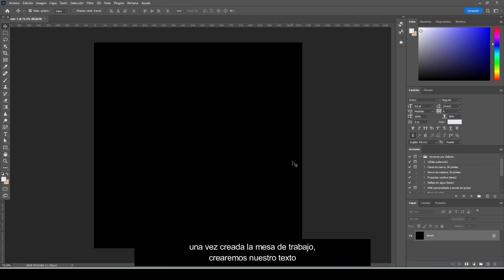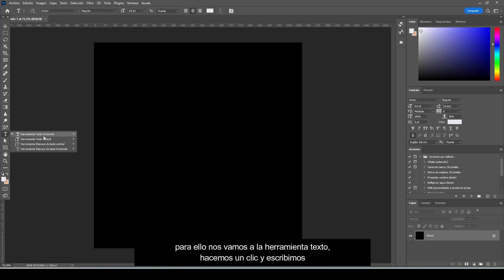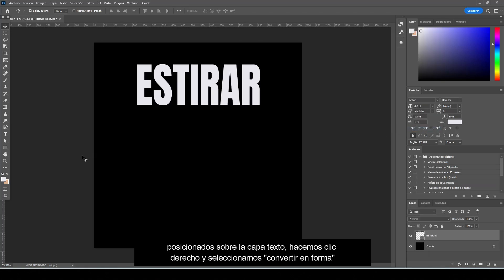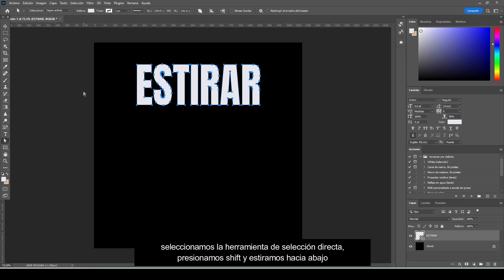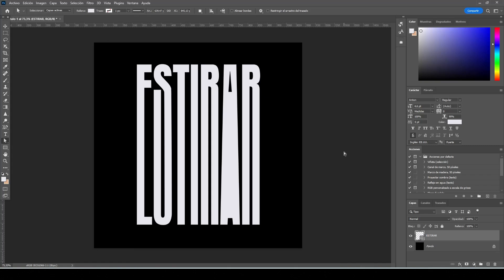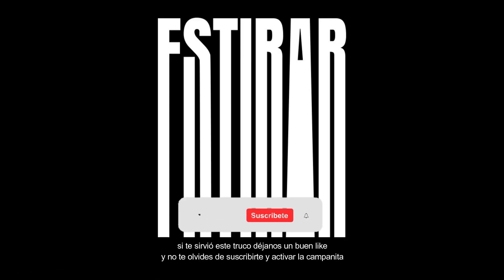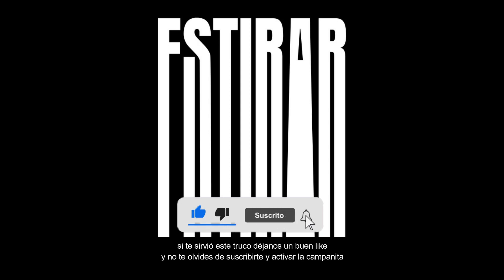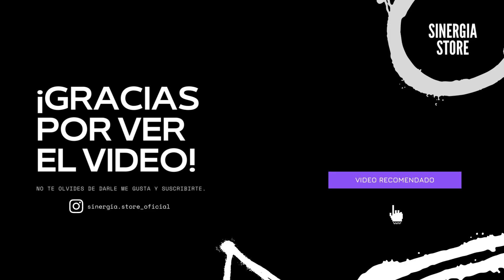✅ Cómo crear efecto de texto estirado en Photoshop: Tutorial paso a paso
¡Hola amigos! ❤️‍🩹
En este tutorial, aprenderás cómo crear un efecto de texto estirado en Photoshop para darle un toque único y llamativo a tus diseños de texto. Desde la selección de la fuente hasta la transformación y la aplicación de capas de ajuste, este tutorial te guiará a través de todo el proceso de manera detallada y fácil de seguir. También se incluyen consejos para personalizar el efecto y ajustarlo para diferentes estilos y diseños de texto. Con este tutorial, podrás crear un efecto de texto estirado impresionante y agregar un toque creativo a tus diseños en Photoshop.

► Atajos de teclado:

Windows:
• Ctrl + J | Duplicar capa.
Mac:
• Command + J | Duplicar capa.